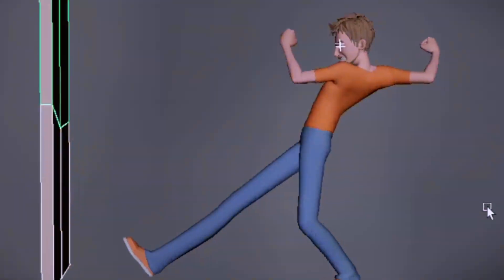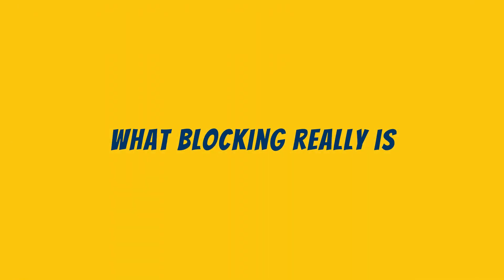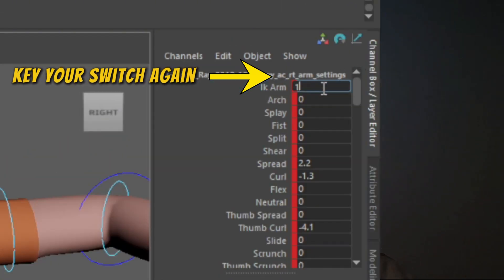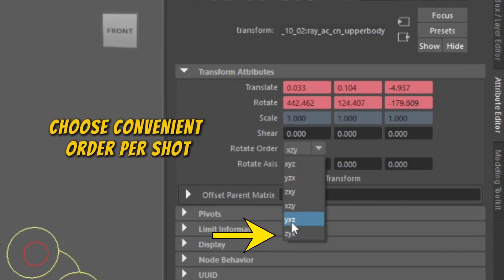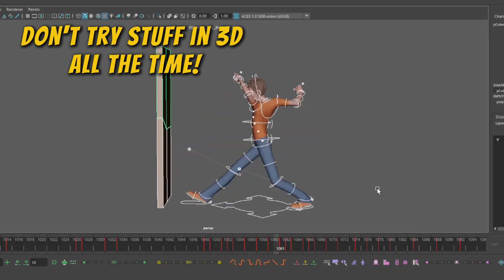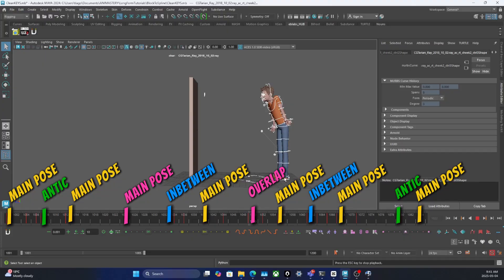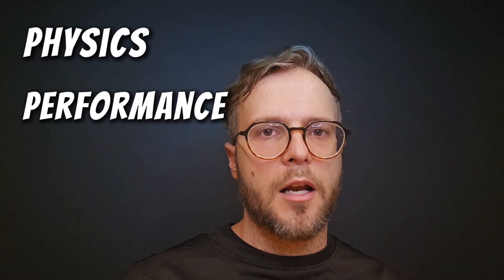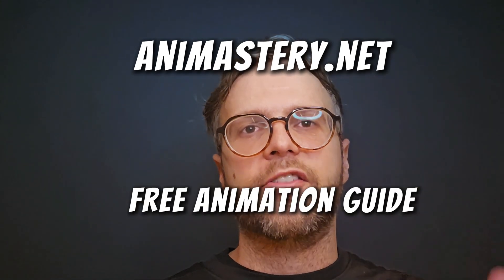Why Your Animation Breaks in Spline... And How to Fix It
Ever blocked a shot that looked great… until you hit spline and it turned into a floaty mess?

Yeah, I’ve been there: fixing gimbal lock frame by frame, counter-animating IK/FK chaos, and wondering why my timing vanished overnight.

This tutorial shows you exactly how to block your shots like a pro based on years of production experience on global feature films.

We’ll cover:

How to plan space switching, IK/FK, and rotation before spline

How to extract timing, force, and rhythm from reference

Why “clean blocking” = faster notes, better polish, and less pain

How thumbnailing saves 80% of your clean-up work later

🕒 Timestamps:

00:00 – Intro & personal story
00:55 – What blocking really is
01:21 – IK/FK switches
01:48 – Space switching / parenting
02:10 – Rotation order & gimbal lock
02:43 – Distilling from reference
03:41 – Clean vs messy blocking
04:32 – Thumbnailing vs experimenting
05:16 – Closing thoughts
05:46 – Next steps